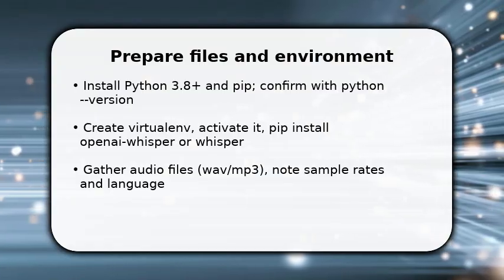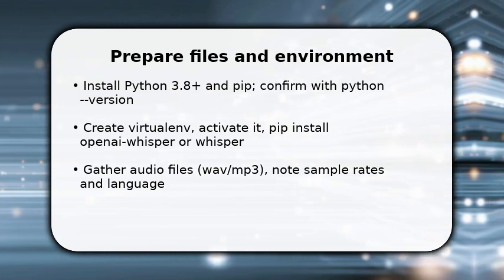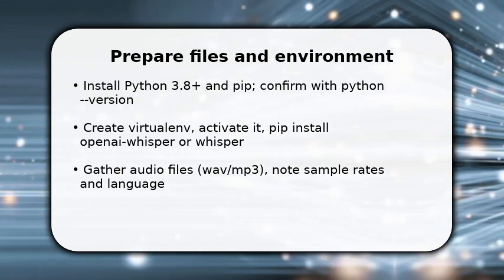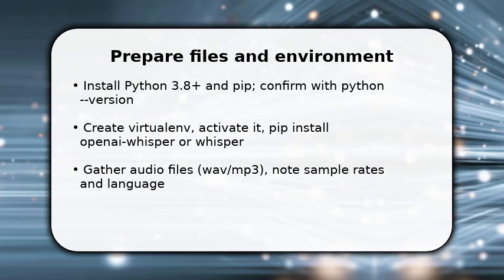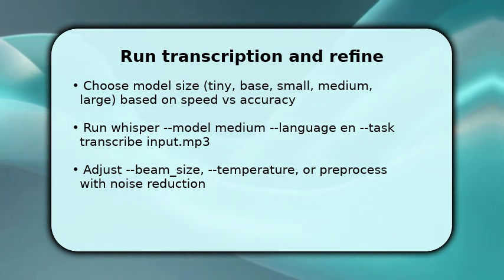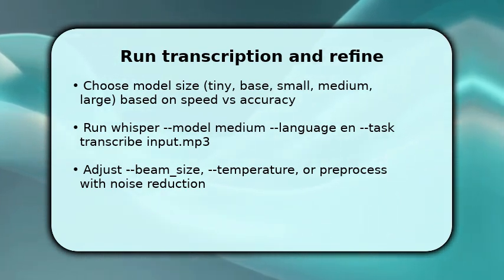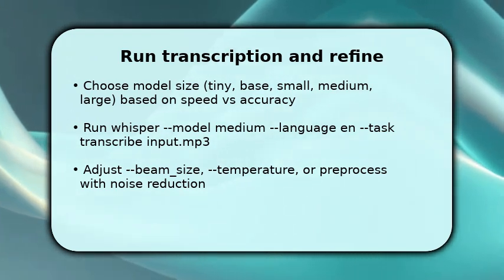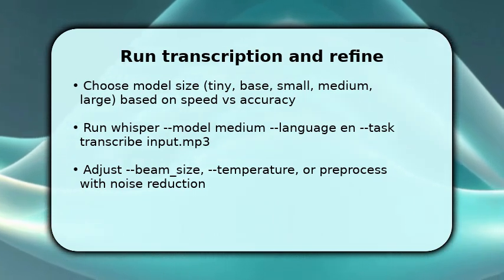How to Use Whisper Ai - Step by Step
Discover the simplicity of using Whisper AI for voice recognition tasks. This video provides a comprehensive guide on setting up and utilizing Whisper, from installation to practical applications in daily life.

Whisper AI, voice recognition tutorial, installing whisper ai, using whisper for voice commands, step-by-step guide on whisperservice, how to operate Whisper AI